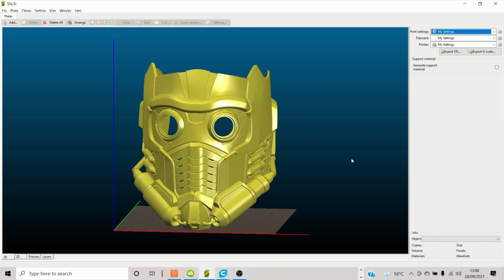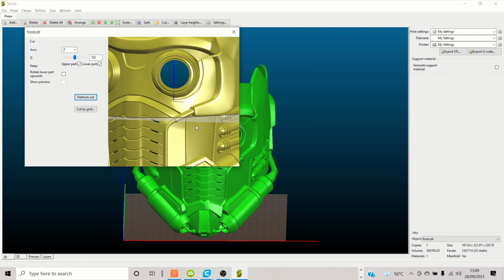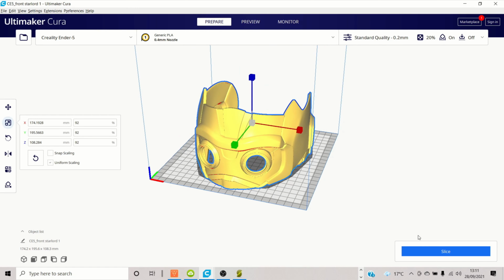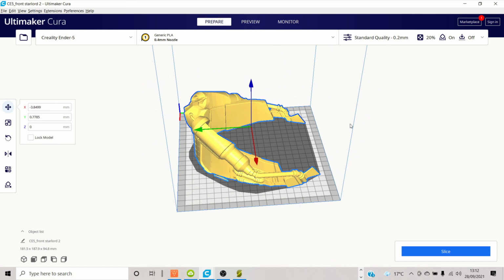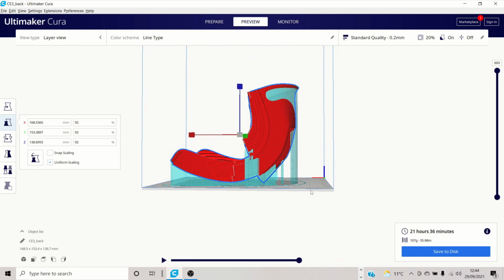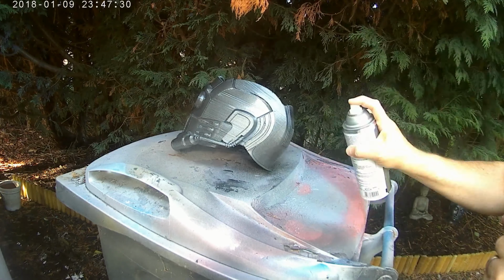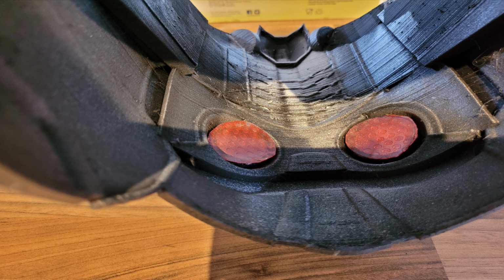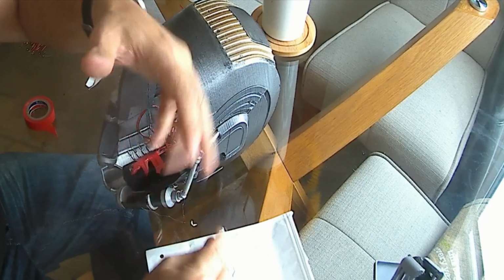How to make a Starlord 3D Printed Helmet With LED Lighting From Guardians Of The Galaxy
In this latest video we will be making a Peter Quill AKA Starlord helmet from the Marvel Cinematic Universe Guardians Of The Galaxy . From initial printing preparation and how to cut the file to fit on an Ender 3 or 5, to painting and adding the LED lights. I aim to bring fairly simple ways to help you make the models with 3D printing that you like and maybe need a little guidance or support with. Hope you enjoy :)

Please like and Subscribe to my Greedy 3D Channel  - its completely free for you but will really help me out  - Thank you and please also leave any thoughts or ideas you may have for what I could make next:)

Thank you also to leisureTime for the music ( Find them on Soundcloud)